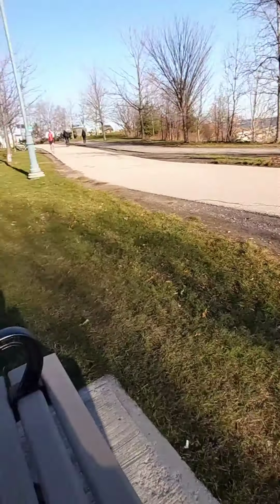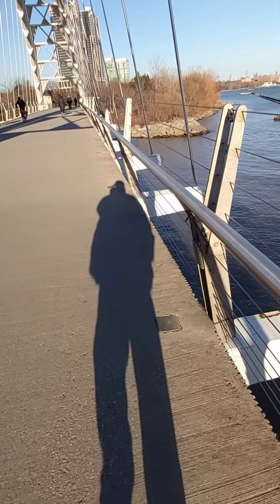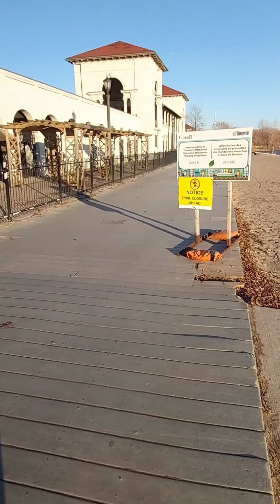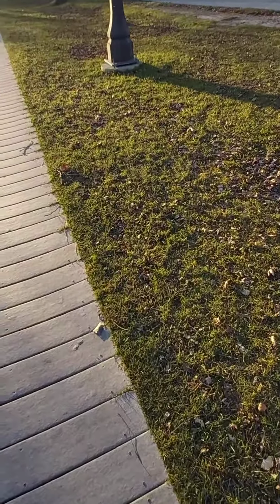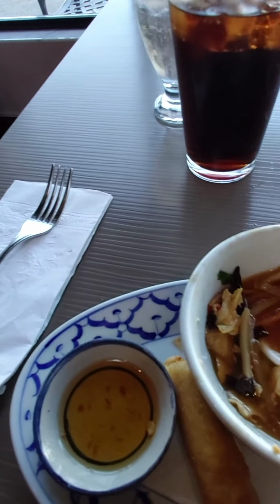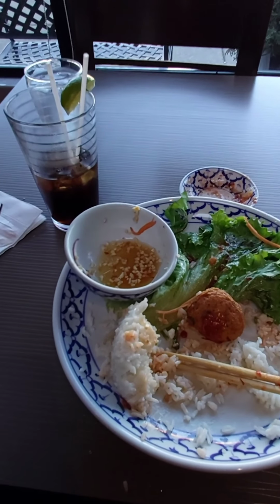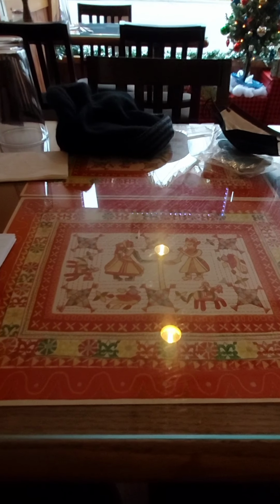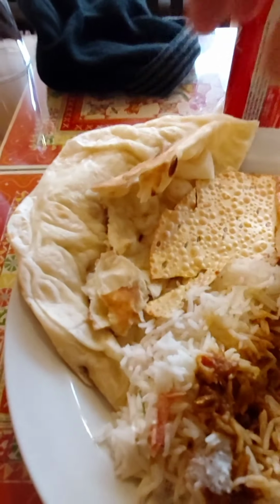NP @large PART 3. Walk, human kids, bank of swans, altruism? FTT, banking, Indian lunch, THAT'S LIFE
The video opens with the N.P out for a walk by the lake, he sees bunches ("schools?") of hooman kids being taken for walks, a group of swans (he knows groups of cats are called "clowders" and groups of kittens are "kindles" but he has to look up what groups of swans are called--on the ground they are called a "bank of swans").  He stops at Sunnyside and heads back, sees how good Samaritans have left found keys on benches and this leads him to discuss the concept of "altruism" (from his previous lectures) and he sees more HOOMAN KIDS being walked.

The next day we see him having a Thai lunch (yet again) and he hears executives at the next table discussing business which leads him to think about his own foray into business (with junkie employees) and about how IF he'd still been teaching (he's VERY grateful not to be) this would be a nightmarish time of year for him with marking (he discusses the "system" he had for late papers and for comments on papers) and making up tests.  We next see him at the cineplex just having seen the film "c'mon, c'mon" which he liked in spite of the fact it focuses on "human kids".

We next see the N.P at home on his ego chair talking about it had been a slightly stressful day for him, it started with agita being in a 'hissy mood"  then the water in the building being turned off so he couldn't flush the toilet (but he managed to fill the toilet tank with stale cola) and he had to take a sponge bath (with water not cola).  He relates how he had to go out of town for some banking (but he wants to provide anonymity so he won't name the bank or the town where it's located--and he doesn't want to provide a lot of details).  He does say some of his banking had been out of town since his family had known a banker there but she retired and someone else took over but that person left without informing the N.P she was leaving and the person who replaced her triggered the N.P's "angry inner cat" when he said he didn't think "financial advisors" at banks need to tell clients they are leaving since "that's life".  The N.P says he's going to switch accounts to town and then he shows the Twins and the SDQ.

The next day we see him at an Indian restaurant saying he was very pleased with the branch in town since the accounts have already been transferred and he has an appointment with a local "financial advisor" the next day, he says that now he thinks of it, the less "hooman contact" the better anyway but the whole episode leads him to think of the song "that's life" by Sinatra and the cover of My Way by Sid Vicious.    He shows the food and says this place is two paws up and he says BYE FOR NOW.